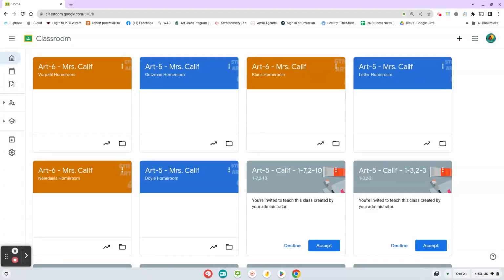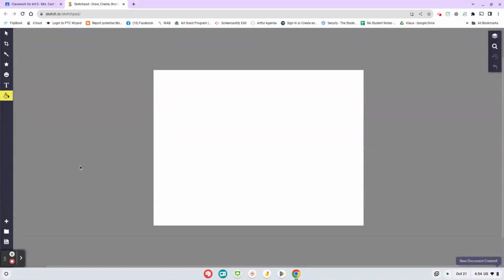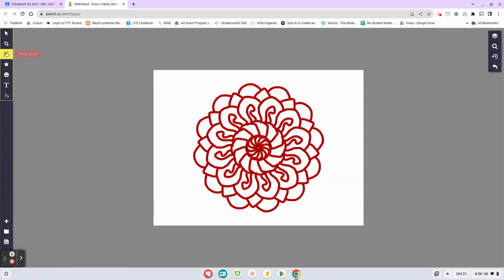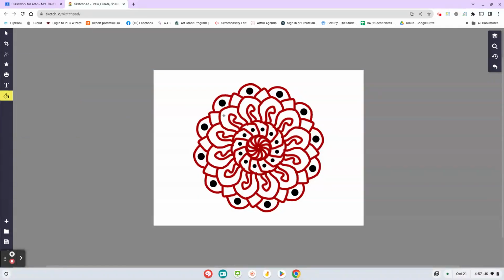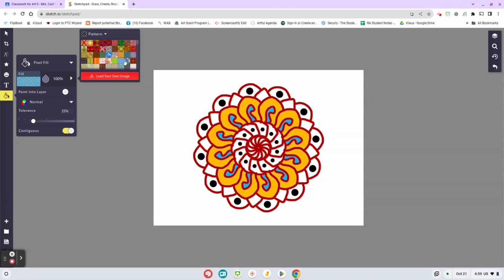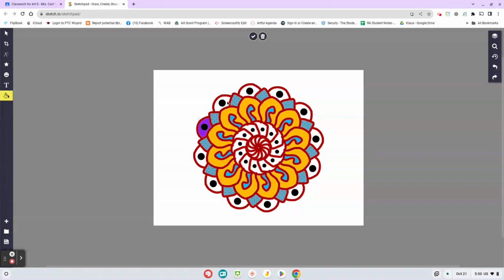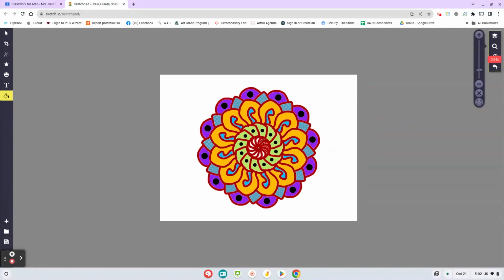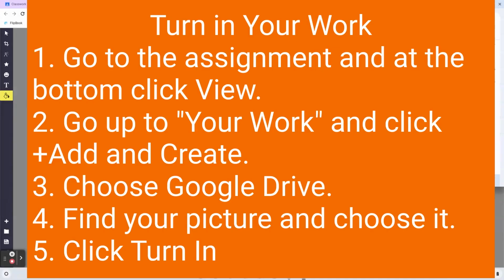Digital Art 3 - Mirror Design